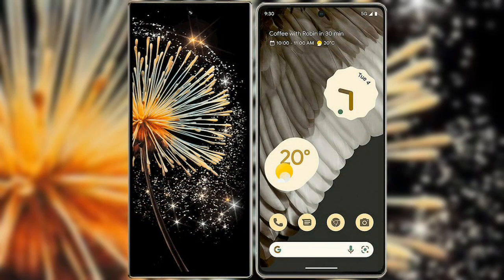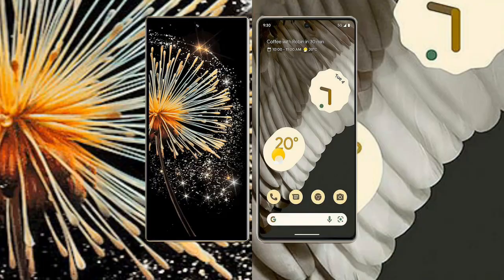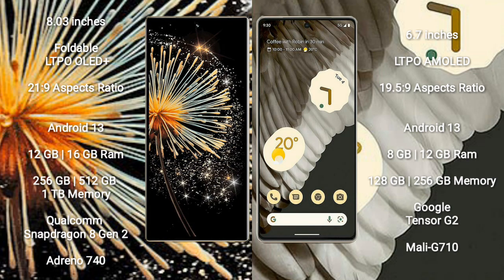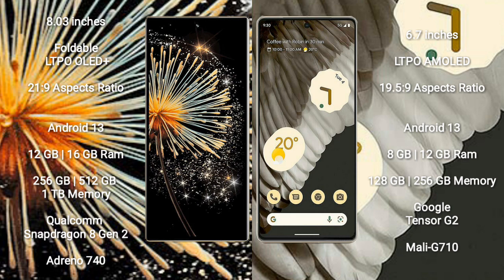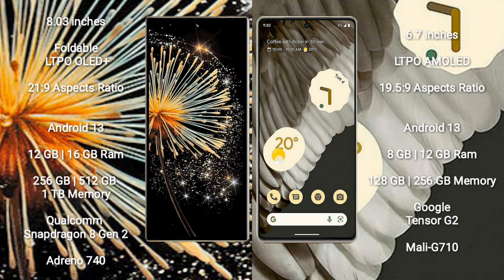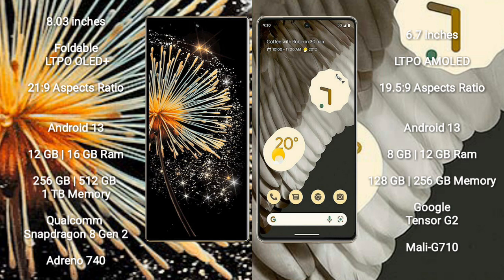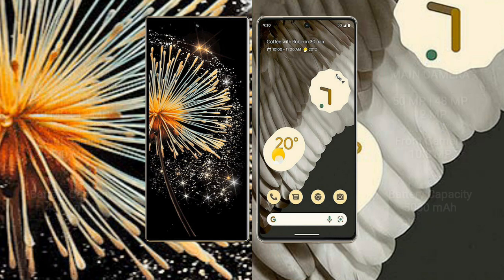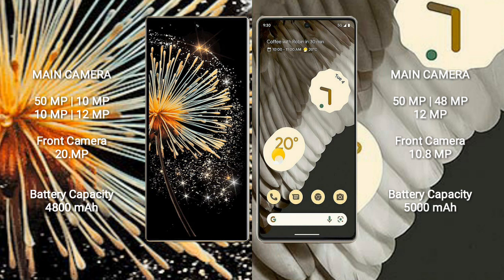Xiaomi Mix Fold 3 vs Google Pixel 7 Pro Review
xiaomi mix fold 3 vs google pixel 7 pro
mix fold 3 vs pixel 7 pro